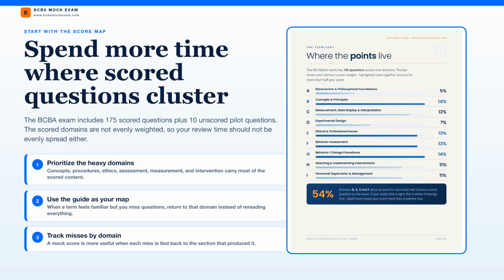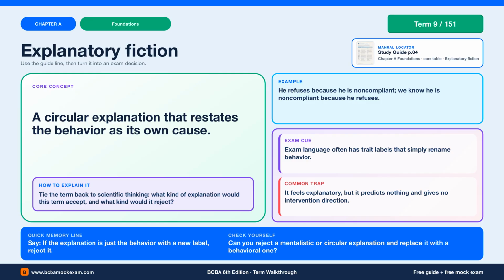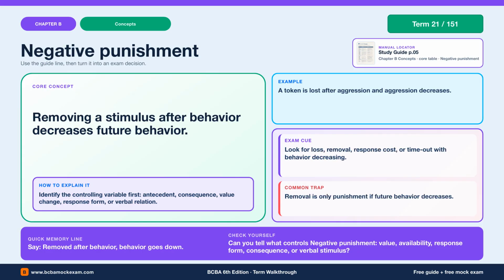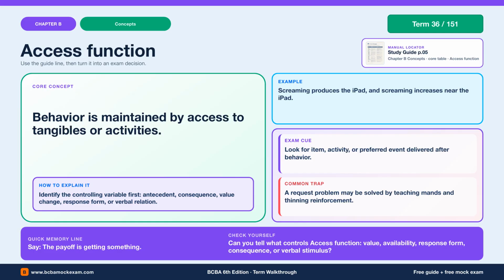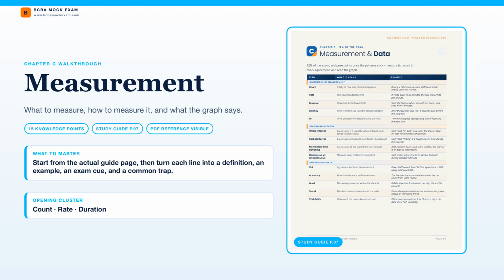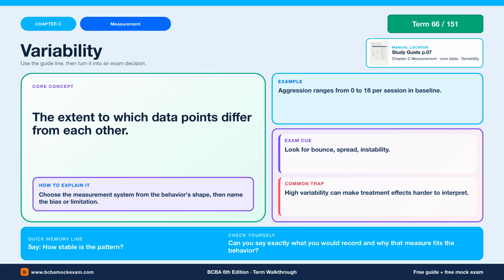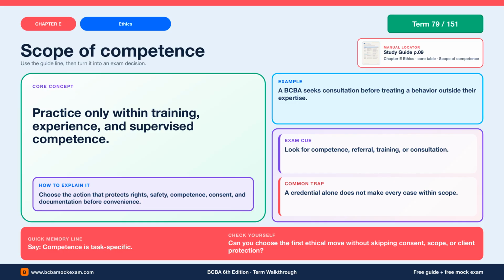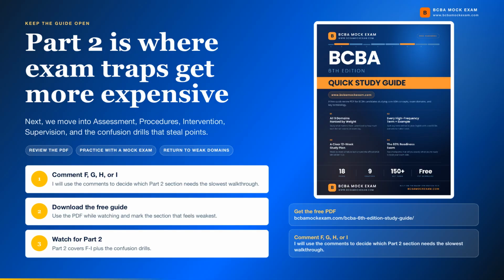BCBA 6th Edition Quick Study Guide Walkthrough | Domains A-E (Part 1)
This detailed walkthrough covers Part 1 of the BCBA 6th Edition Quick Study Guide:

A. Foundations
B. Concepts & Principles
C. Measurement, Data Display & Interpretation
D. Experimental Design
E. Ethical & Professional Issues

Use this video with the PDF open. The goal is not just to recognize terms. The goal is to turn each term into:

- a definition
- a real example
- an exam cue
- a common trap
- a quick memory line

Comment your weakest Part 2 domain right now: F, G, H, or I.

F = Assessment
G = Procedures
H = Intervention
I = Supervision

I will use the comments to decide which section needs a slower Part 2 walkthrough.

Part 2 will cover Domains F-I, including Assessment, Procedures, Intervention, Supervision, and the most-tested exam traps.

Chapters:
00:00 Part 1 overview
01:11 Start with the score map
02:00 Build vocabulary before practice questions
02:43 Domain A: Foundations
15:13 Domain B: Concepts & Principles
34:53 Domain C: Measurement
43:15 Domain D: Experimental Design
50:43 Domain E: Ethics
59:13 Part 1 closing and Part 2 comment prompt

This video is an independent study resource and is not endorsed by the BACB. Always verify current exam requirements and policies with the BACB.